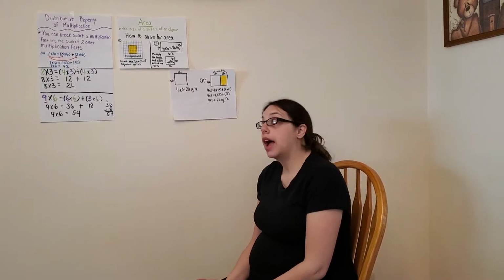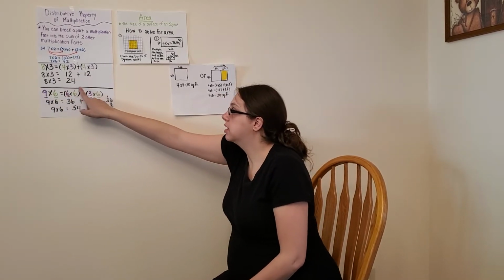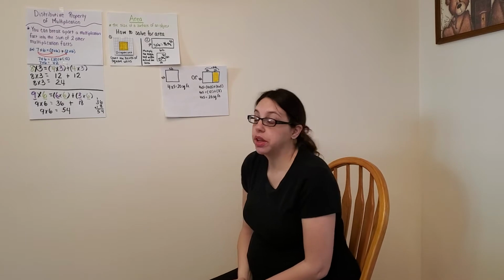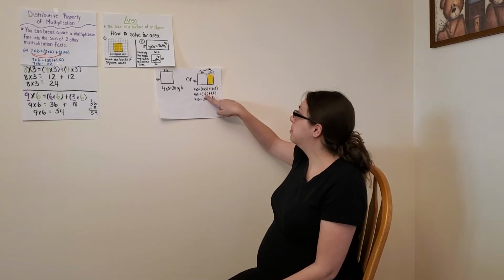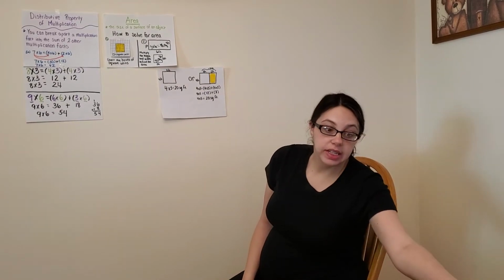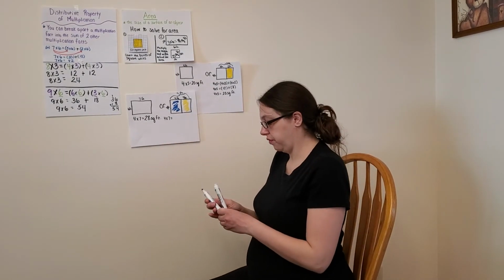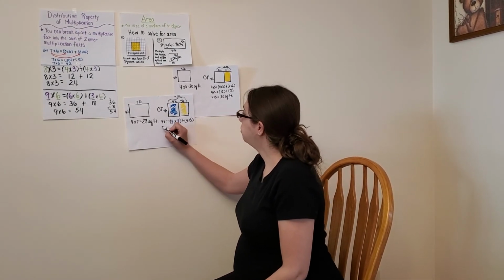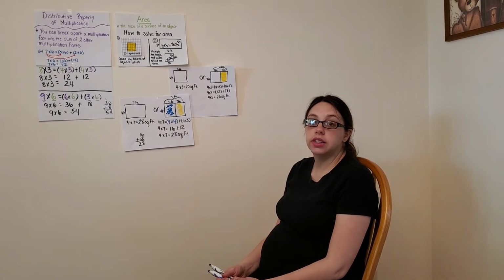Area Using the Distributive Property